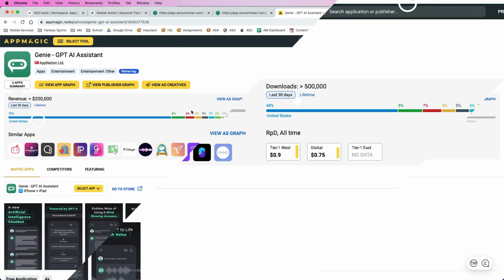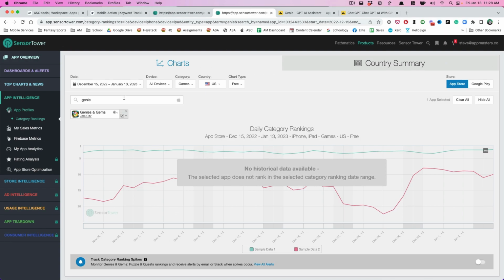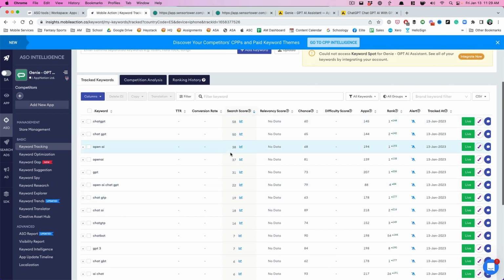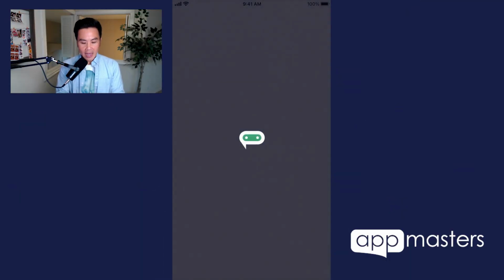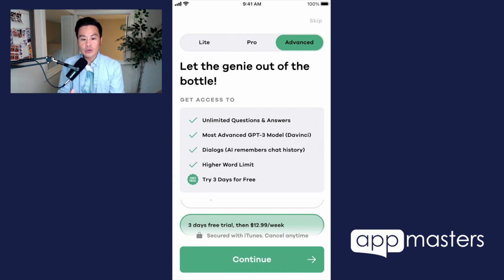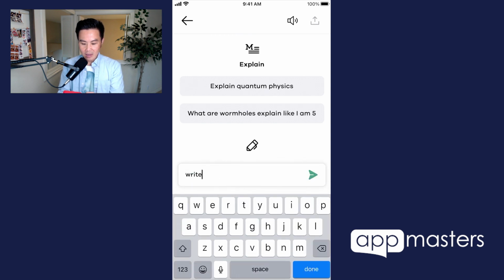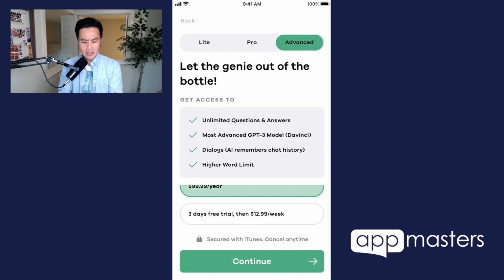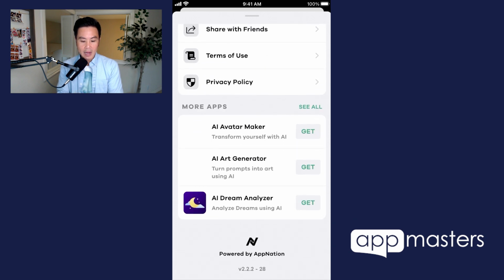This ChatGPT App Makes $200K a Month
In this video, we take a deep dive into the inner workings of a successful ChatGPT app that makes $200K a month to uncover the secrets to its success.

From understanding the technology behind the app, to analyzing its business model and marketing strategies, we cover it all. You'll learn how the app leverages the power of AI to provide valuable services and how it monetizes those services to generate revenue.

Whether you're a developer, entrepreneur, or simply interested in the future of AI, this video is a must-watch. Get a glimpse into the potential of ChatGPT technology and learn how you can apply these insights to your own business or projects.